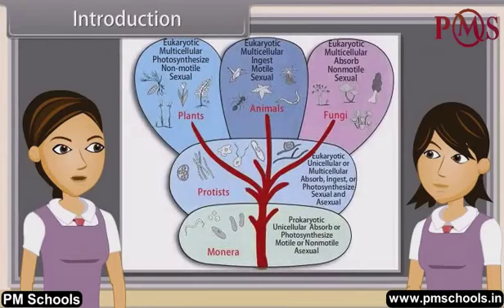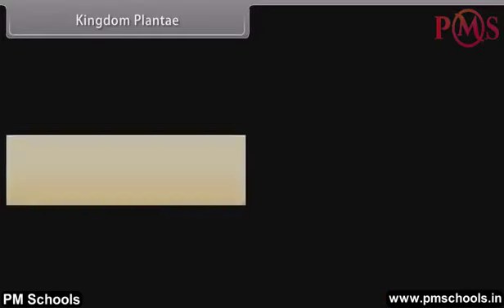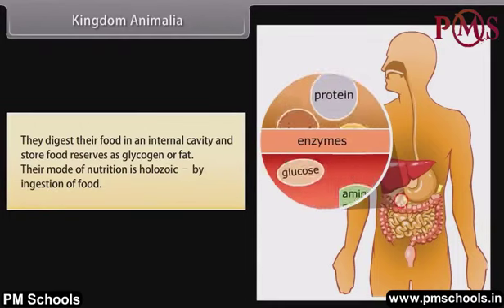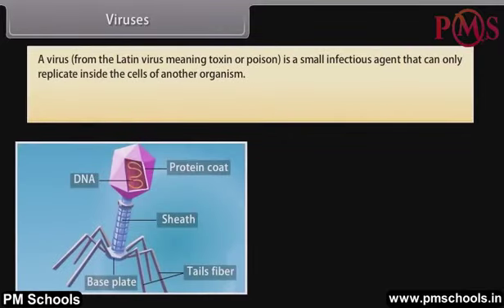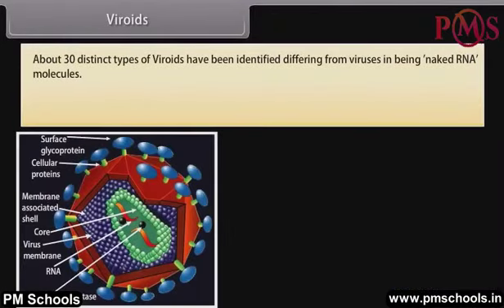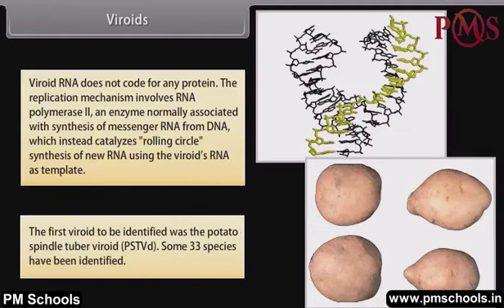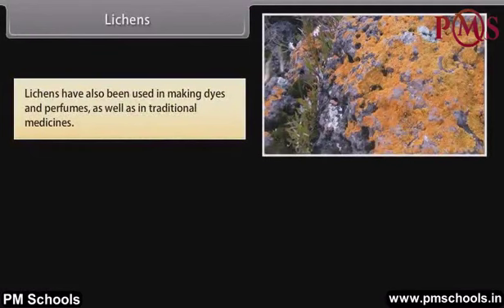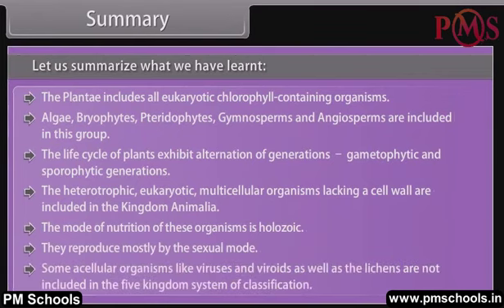NCERT|CBSE Class-11-Biology|Biological Classification-III|Animation in english|easy and Fun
Ncert Cbse Biology BiologicalClassification-III#pmschools

NCERT/CBSE Class 11th Biology Animation video in English by PMSchools|easy and fun

Welcome to PMSchools. In this video, we will cover Class 11th Biology on Biological Classification-III through the best quality animated video lesson in the English language.We provide fun and easy animated videos for clear and comprehensive explanations of NCERT/CBSE chapters for Class KG to 12. We have made a different play list for different classes and subjects. All the chapters of a particular subject is listed in the playlist. Whether you're a student struggling with topics or a parent helping your child with homework, our videos will guide you through each step of the process, providing helpful tips and tricks along the way.